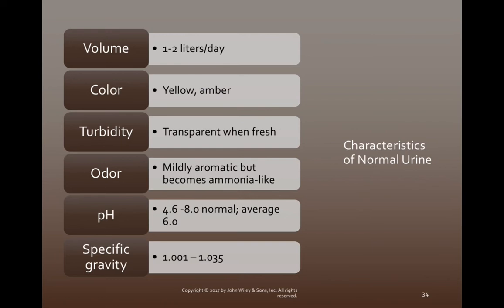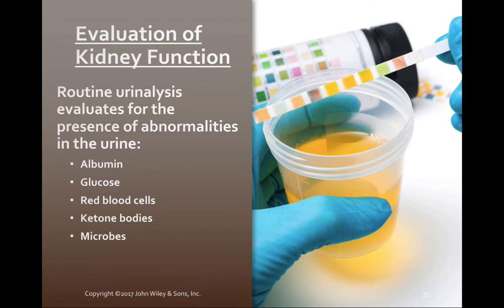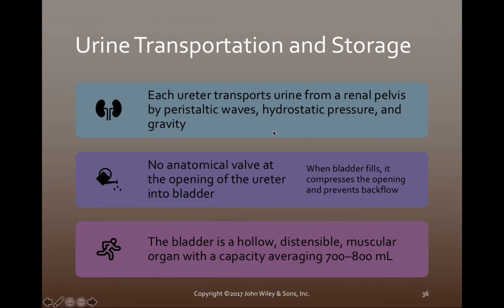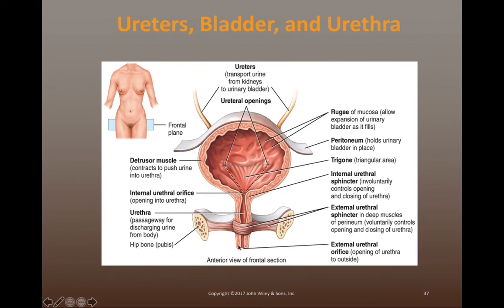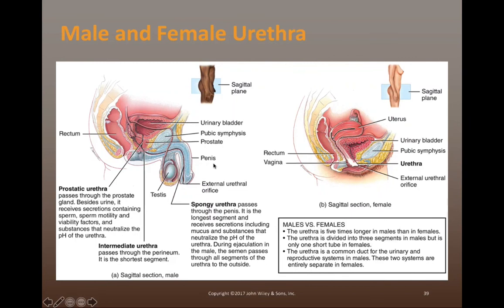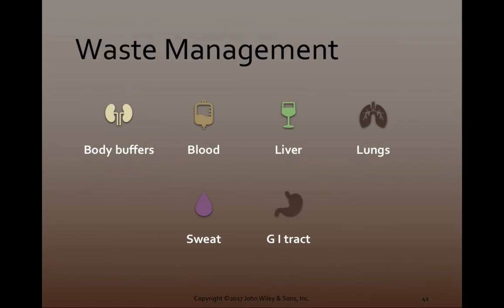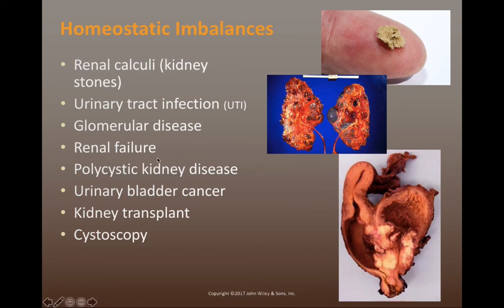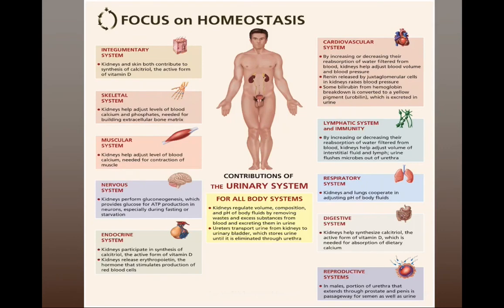Urinary System - Part 4